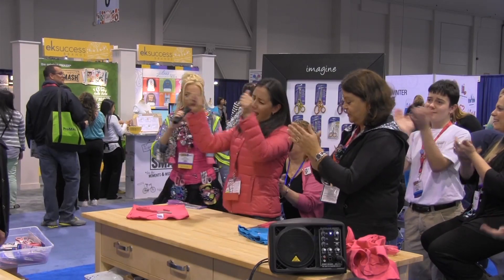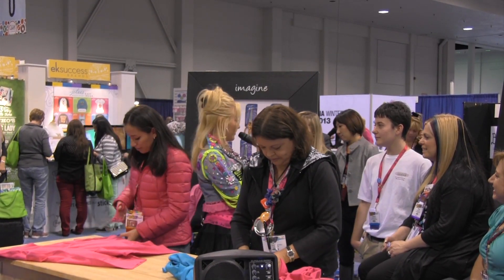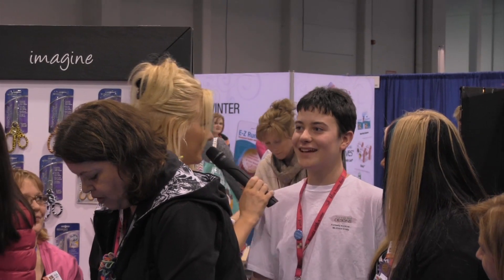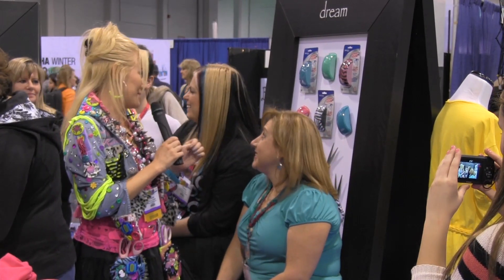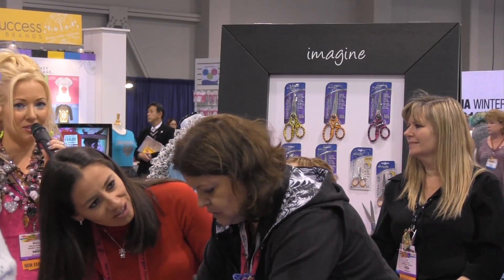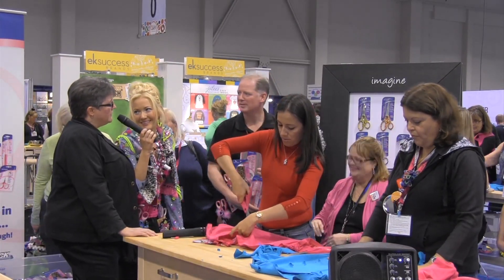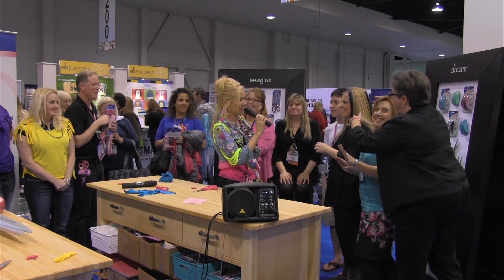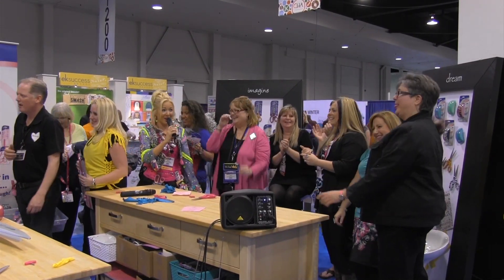Saturday TShirt Remix Contest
Westcott Brand hosted a series of T-Shirt REMIX Challenges at the Winter 2013 Craft & Hobby Association Trade Convention. Attendees battled it out for a chance to win big. Each of the three contests featured a craft celebrity judging panel and mentor!

Marisa Pawelko - Host
Lisa Fulmer - Mentor
Lisa Rojas - Judge
Theresa Cifali - Judge
Cindi Bisson - Judge
Ann Butler - Judge
Tanner Bell - Judge

Cinematography by Christopher Hansen

To find the BEST Scissors and Tools for your projects,